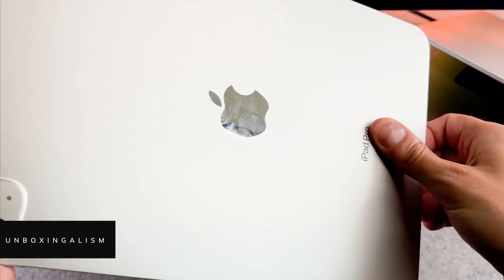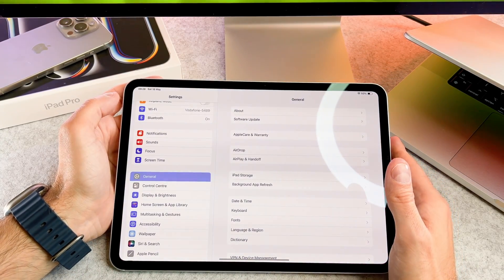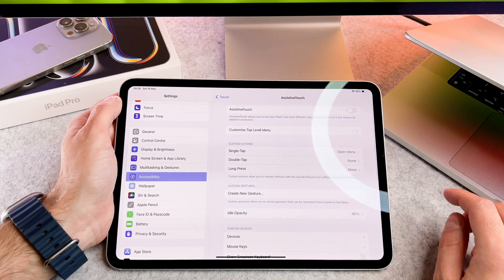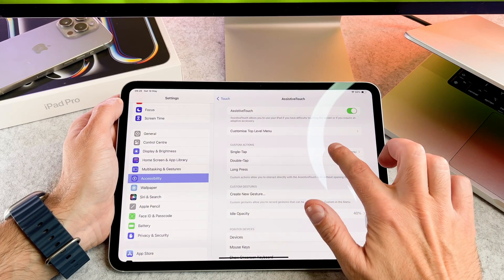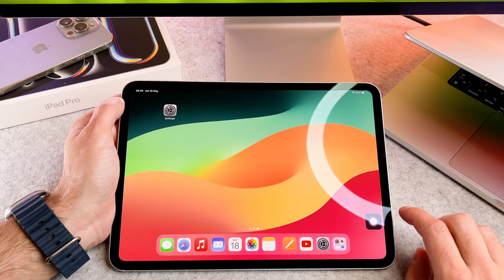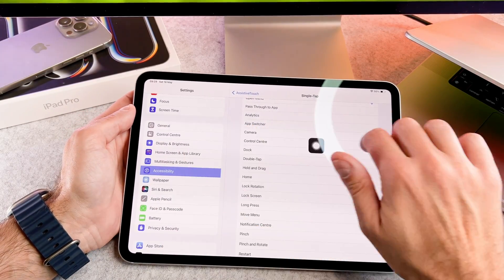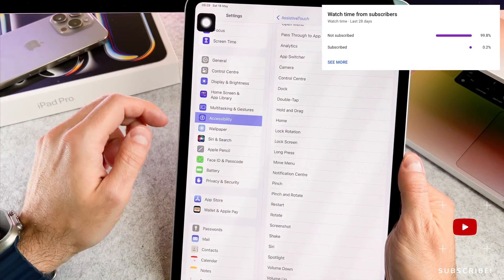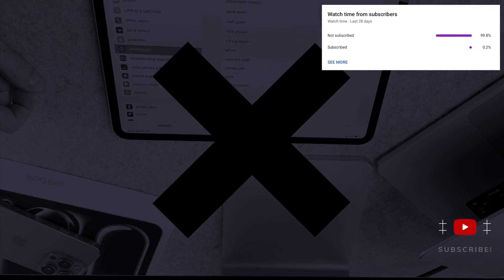How To Add A Home Button To iPad Pro M4 / iPad Pro M5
The How To Add A Home Button To iPad Pro M4 / iPad Pro M5 version video finally arrived to the channel!

00:00 - Intro
00:10 - How to add a home button

I hope you will enjoy this how to get ipad home button on screen ipad pro m4 video, and I hope you will learn something new.